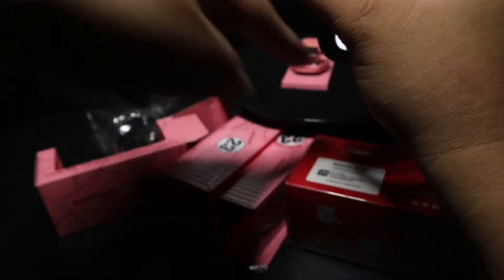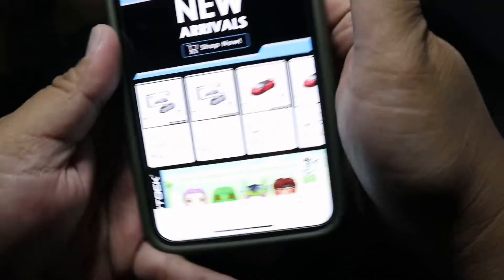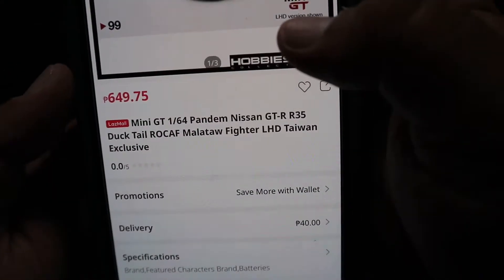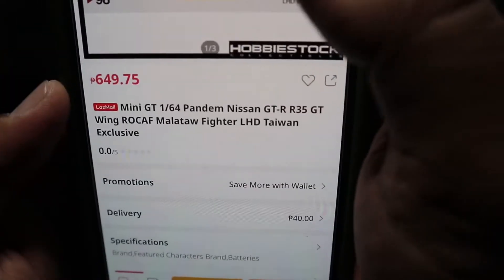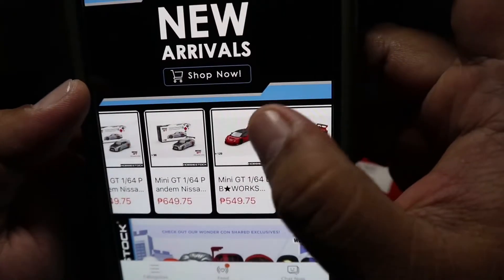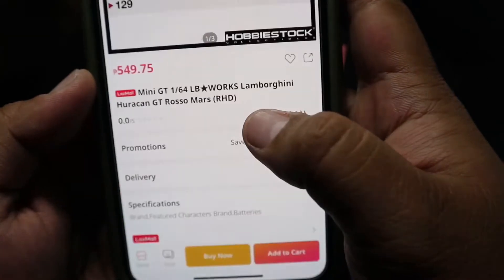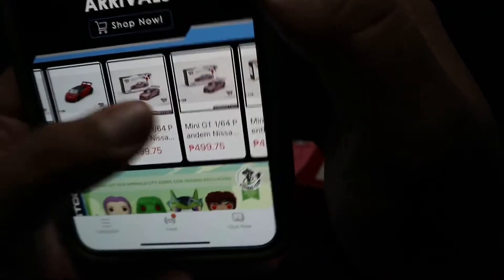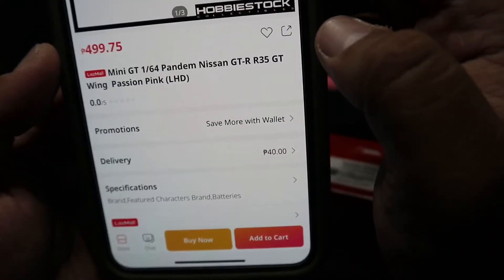DiecastANDPlay : Lazada Haul sa Madaling araw.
New Arrival? Oo na, binili ko na. DiecastAndPlay ToyCollector DiecastCarsPilipinas LEZZGOW